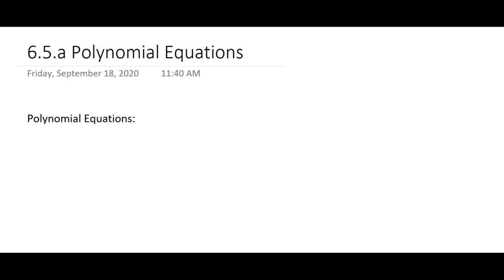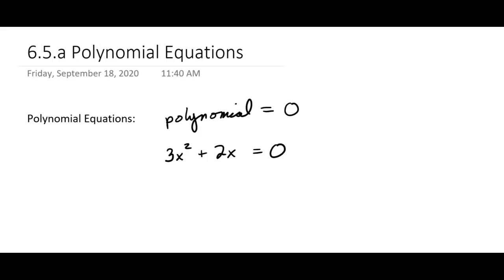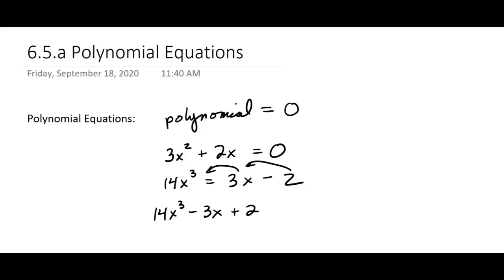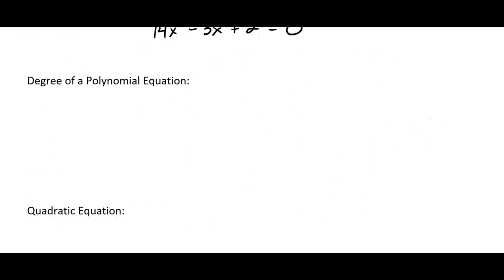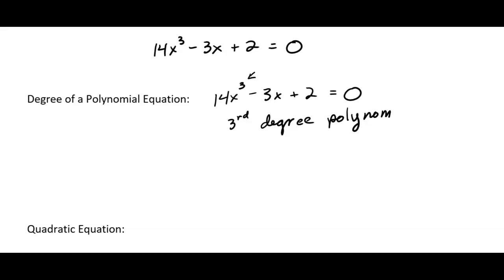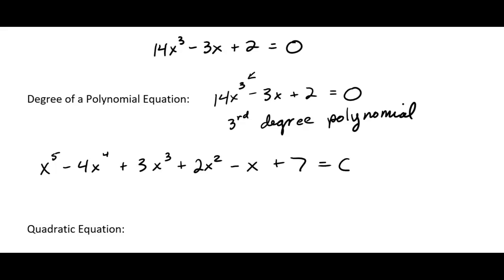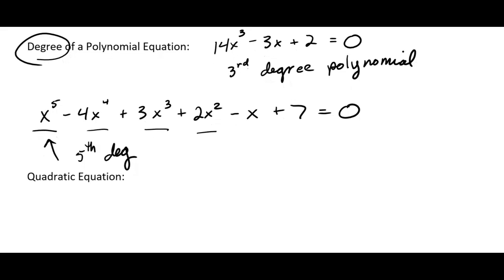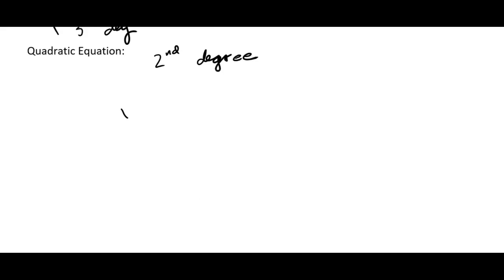6.5.a Polynomial Equations